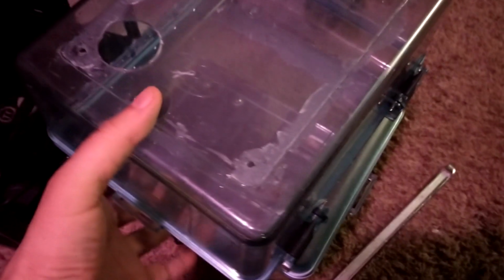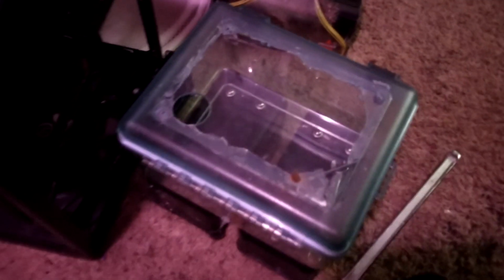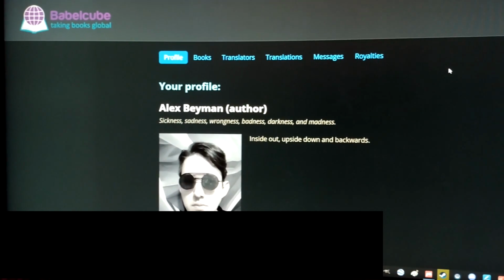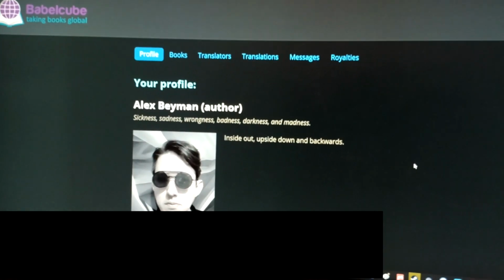Breaking Down & Re-Sealing Hab Towers, + Writing Stuff